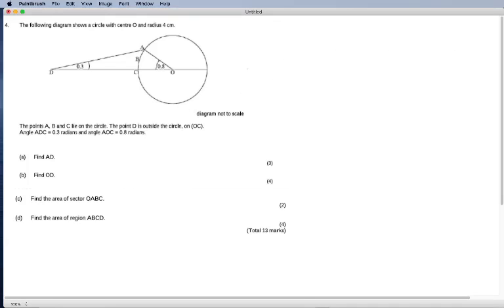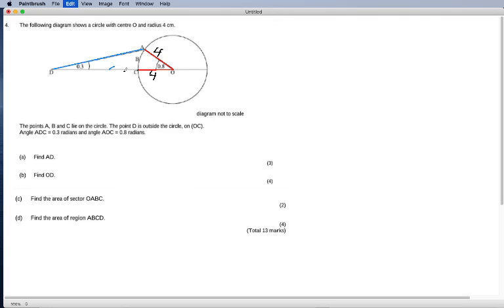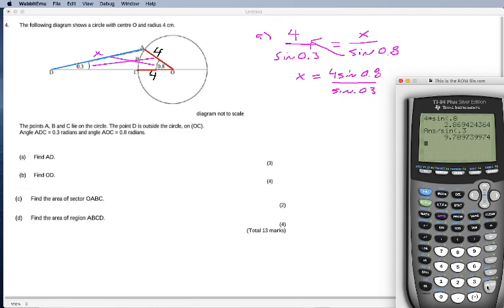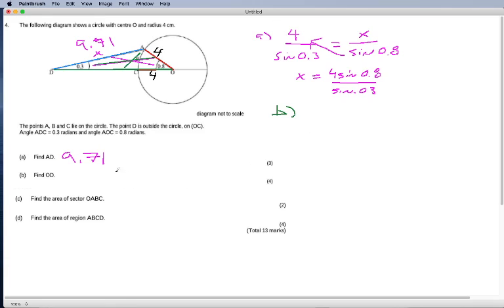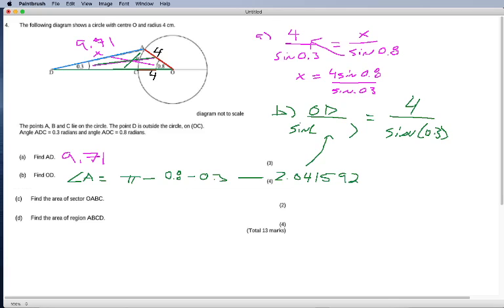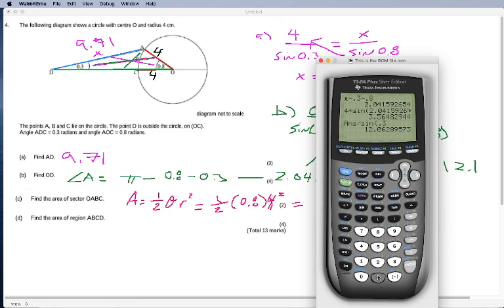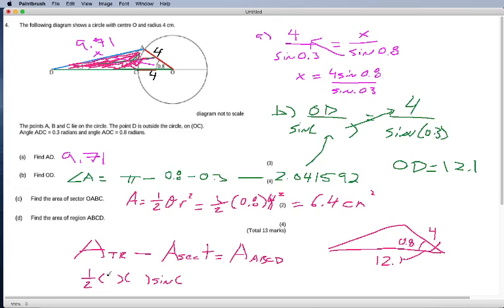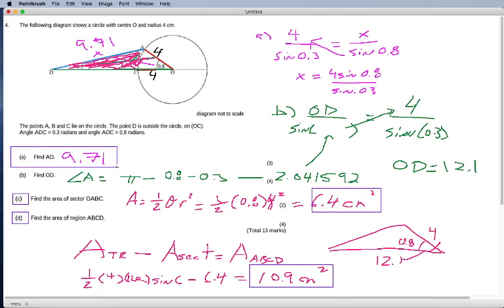Triangles and sectors with radians IB Question AA SL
Solving an IB AA SL question using triangles, sectors and radians